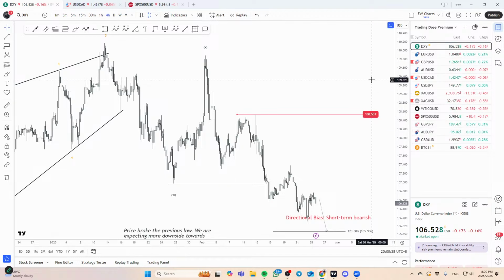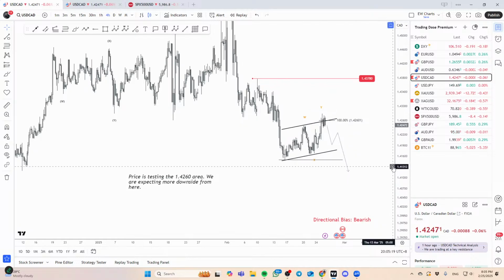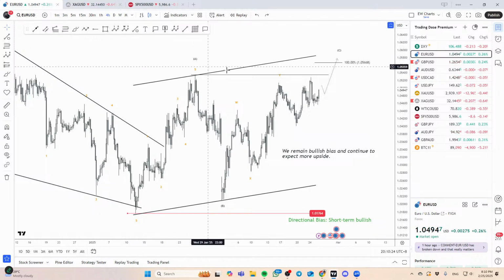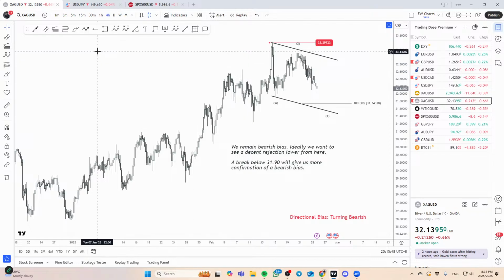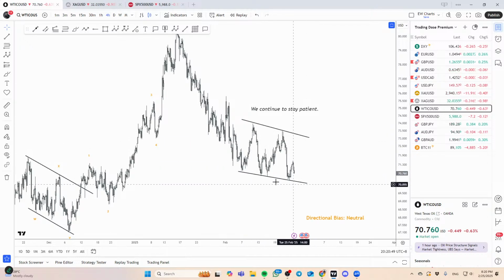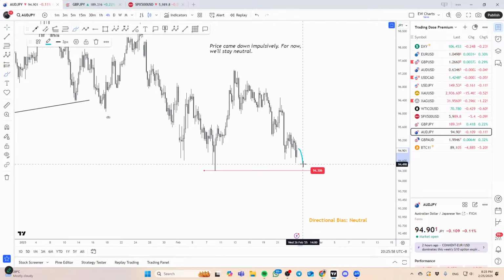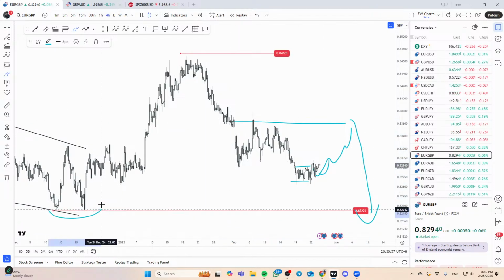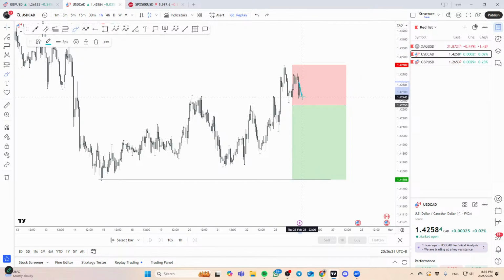Weekly Live Elliott Wave Market Analysis